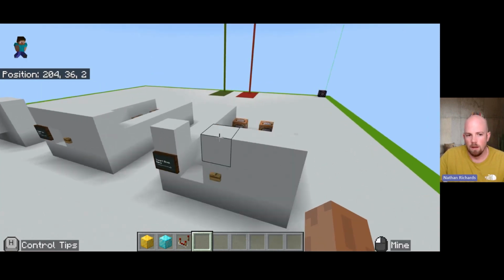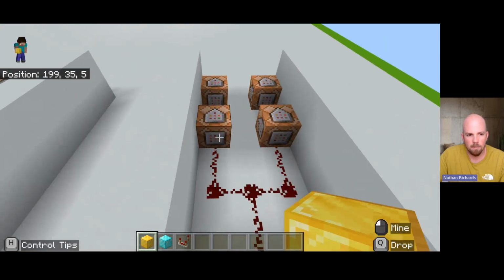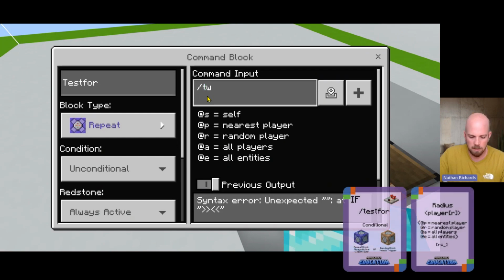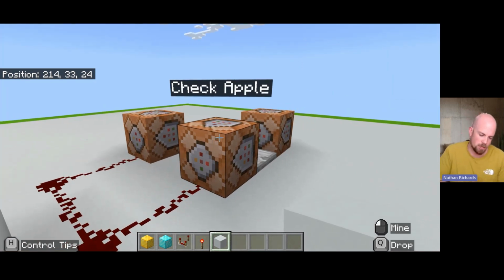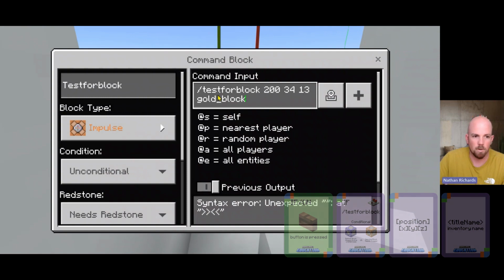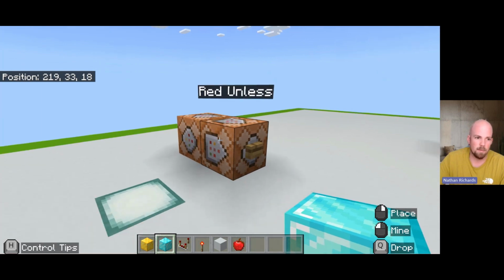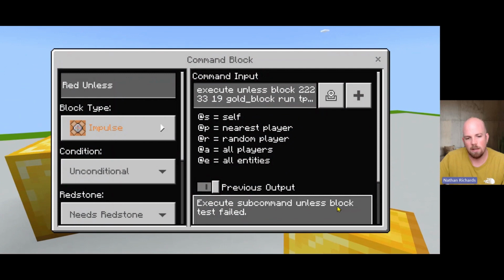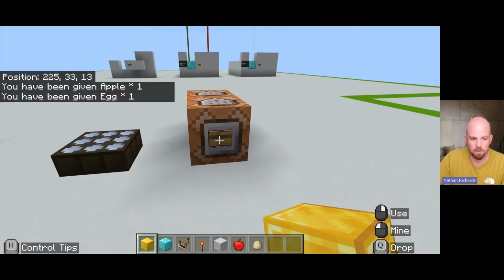Creating ELSE Statements with Command Blocks - Minecraft Education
In this video we will explore six different example:
1) Comparing Two Blocks 0:14
2) Checking for a player 5:38
3) Checking for an item on a player 9:51
4) Execute Unless 12:40
5) Execute IF and Unless 15:56
6) Execute Block States 20:30

Welcome to our Minecraft Education tutorial on using command blocks to create "if-else" coding statements for advanced algorithms! Whether you're a student, teacher, or just a Minecraft enthusiast looking to enhance your gameplay, this video is packed with valuable insights and practical knowledge.

In this step-by-step guide, you'll learn how to harness the power of command blocks to add conditional logic to your Minecraft world. We'll cover the fundamentals of "if-else" statements and show you how to implement them to create more dynamic and interactive adventures.

By the end of this tutorial, you'll have the knowledge and skills to take your Minecraft Education experience to the next level, whether you want to build educational experiences, adventure maps, or custom game modes. Don't miss out on the chance to expand your Minecraft coding toolkit!